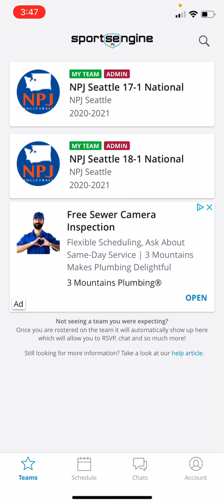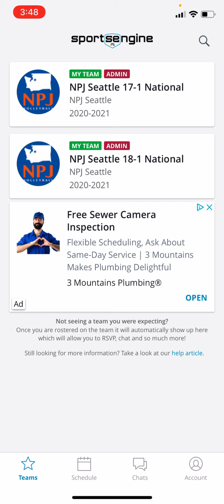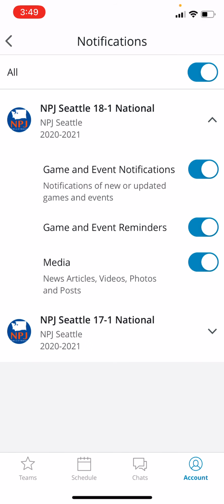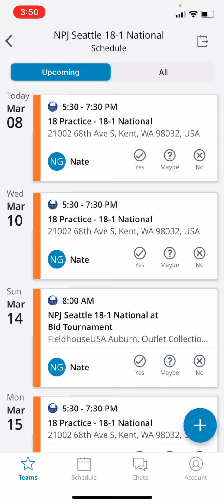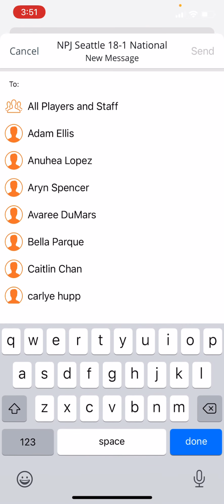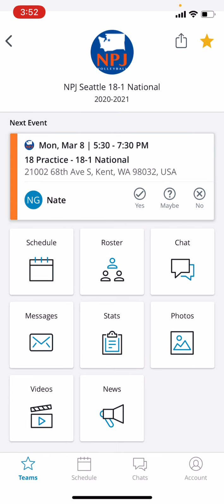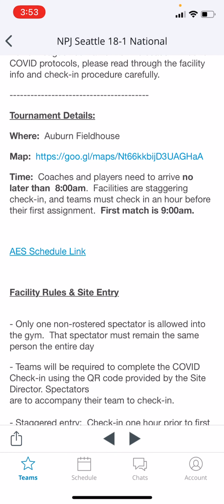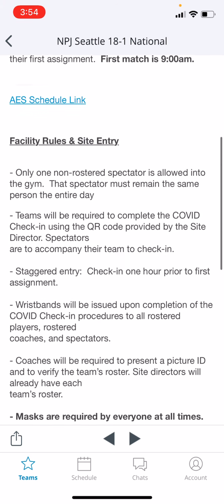SportEngine Tutorial: Parent MobileApp